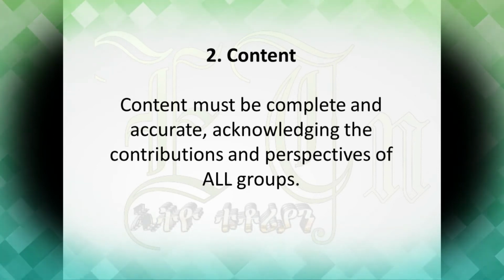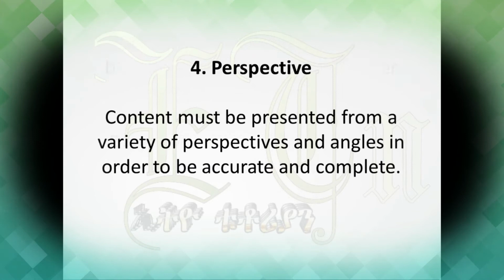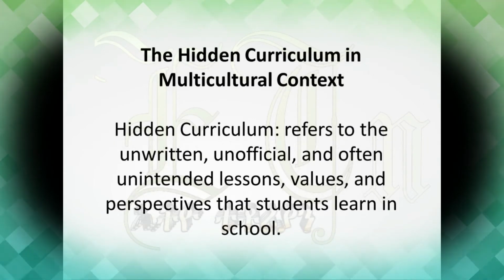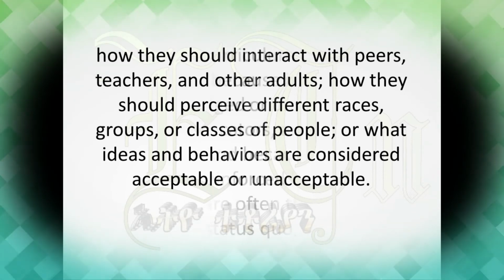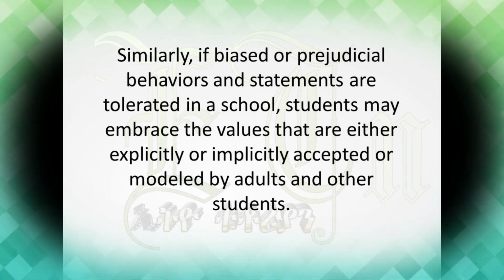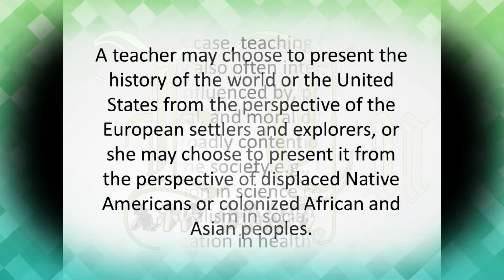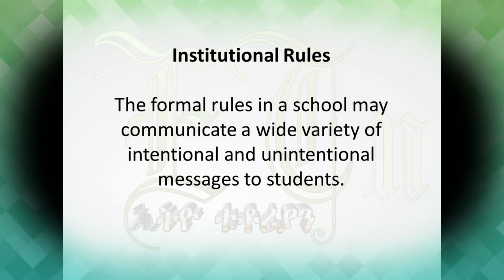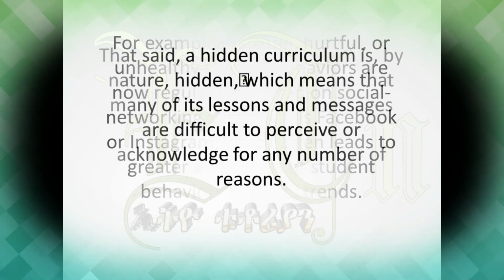Teaching in Multicultural Setting (Unit 4)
This unit will let you know about the concept of culturally relevant curriculum; the skills for selecting and organizing student experiences in multicultural context; the way how to select and use curriculum materials which are free of prejudices, stereotype, bias, ethnocentrism, etc.; HOW to evaluate curriculum materials from a multicultural perspective; How to plan and organize multicultural extracurricular and out of school activities;

This Video is prepared by Mahmud Reshad as a supplementary material for the course Teaching in Multicultural Setting.